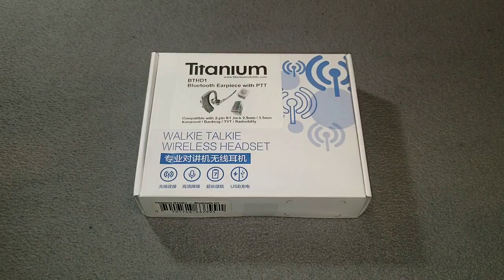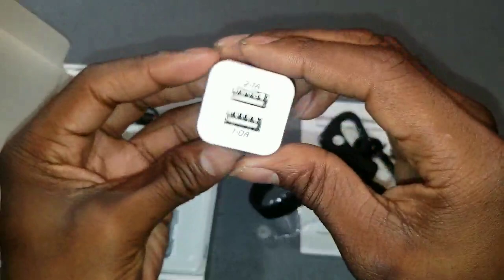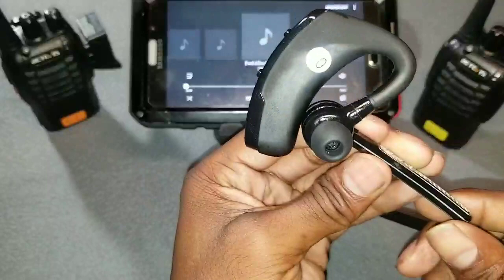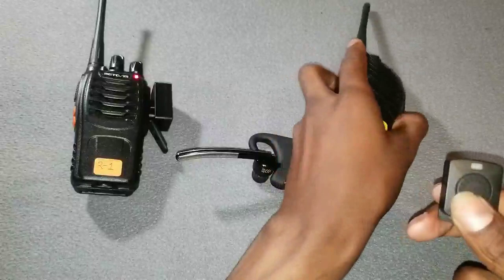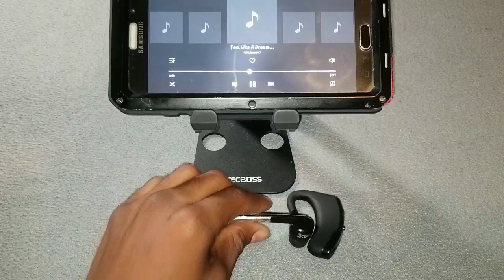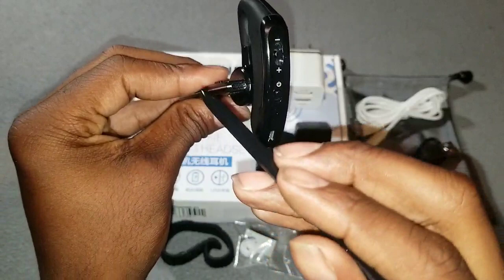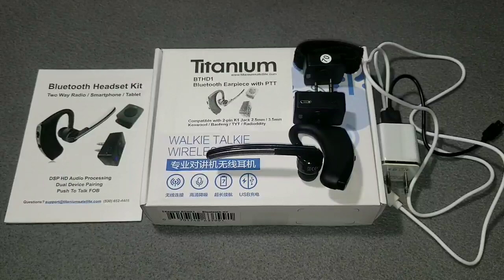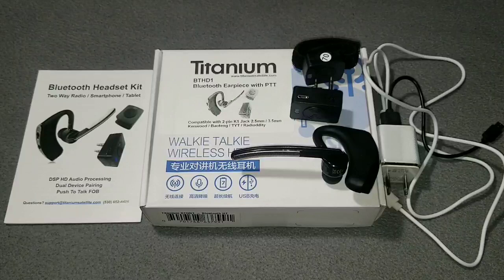Titanium BTHD1 Bluetooth Wireless Walkie Talkie Headset Review by Slick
Bluetooth Earpiece for Listed Walkie Talkie Two Way Radio Models - Compatible with Kenwood Baofeng TYT HYT Woxan (See List Below) om

Features & details

Hands-free operation with Kenwood / Baofeng / TYT / Wouxan Walkie Talkie Two Way Radios - Any HT with K1 type Mic/PTT Jacks 3.5/2.5mm (Please Note: Not compatible with Motorola type plug)

Dual Pair for simultaneous use with iPhone / Android and all Bluetooth pairing devices BT v4.0 / Unbranded Earpiece

Talk Time: 8 hours typical - Standby mode: 2 days typical - Charge Time: 2 hours

Completely wireless with no tangled wires or cables to get in your way

Paired and ready to use right out of the box - Over the Ear design prevents the earpiece from falling off